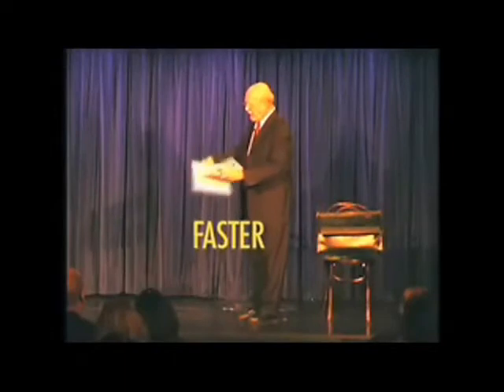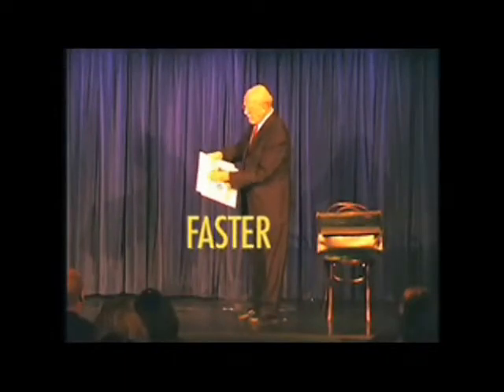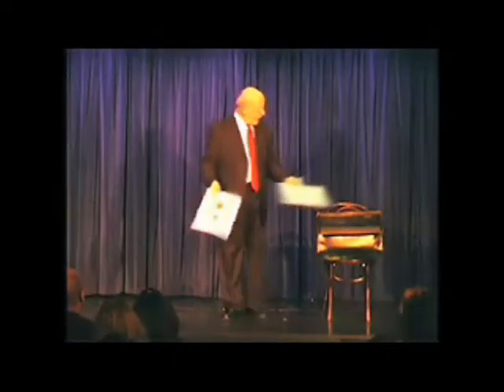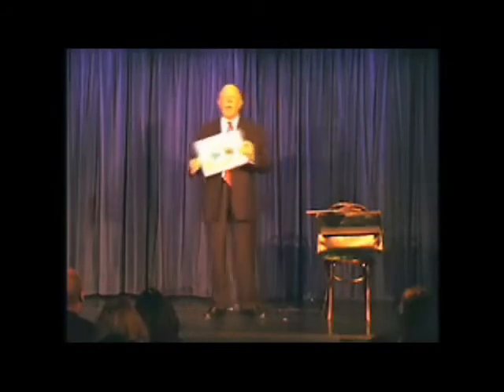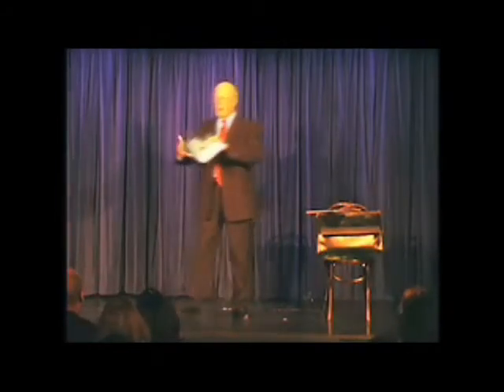Rising Card pad by Martin Lewis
The effect used by JOHNNY THOMPSON, DAVID COPPERFIELD, WHIT HAYDN, MICHAEL WEBER and many professional magicians worldwide.

Presenting Martin's classic effect in which a card rises from a drawing and is then handed out as a souvenir. This brand new signature version is designed and made by Martin's Magikraft Studios. It's better, faster, and far mores durable than any other version ever. It includes DVD instruction on care, handling, and performance. Insights gained by 30 years of performing experience.

Contents:

•It features a hard wearing laminated cover and an extra heavyweight backboard.
•The oversize spiral makes the action fast and easy and the new plastic gimmick will never warp.
•A redesigned template makes drawing the picture faster.
•Plus lots more improvements that come from those many years of real world performance.